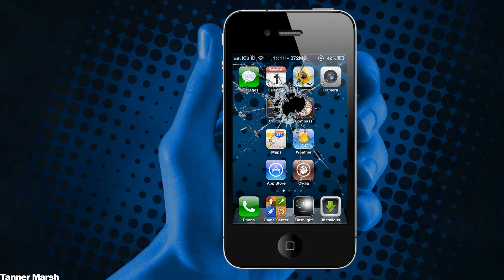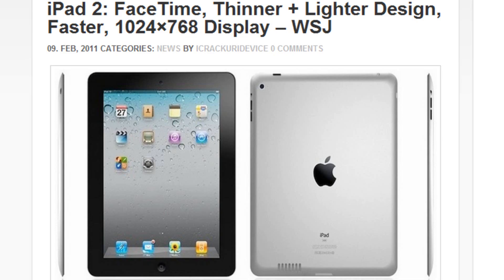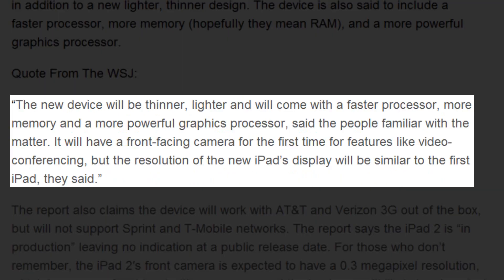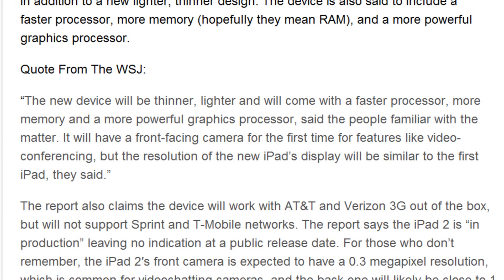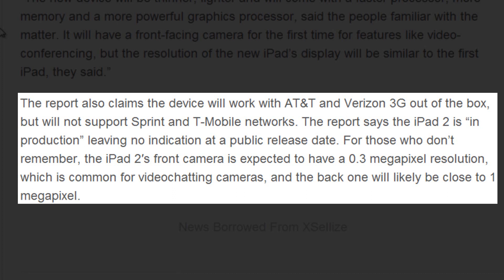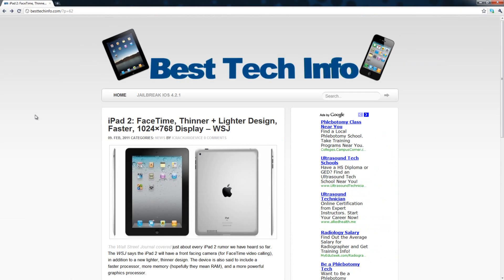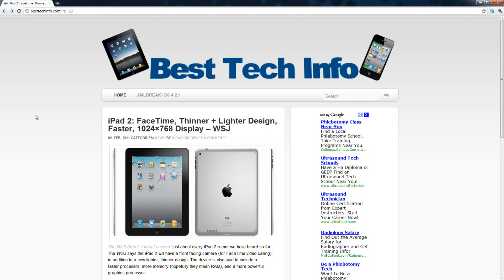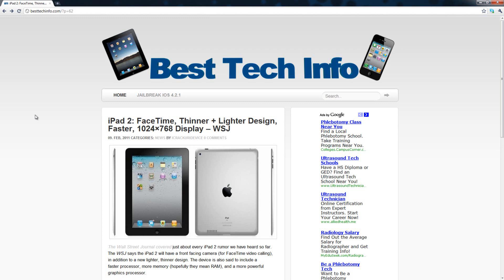iPad 2: FaceTime Support, Thinner + Lighter Design, Faster, 1024×768 Display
New iPad 2 Specs have been confirmed by Apple!